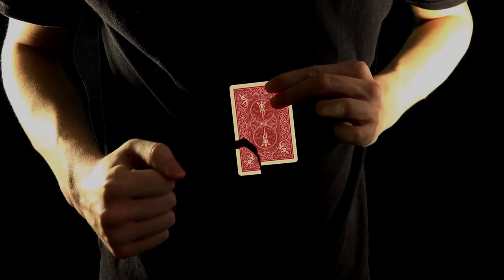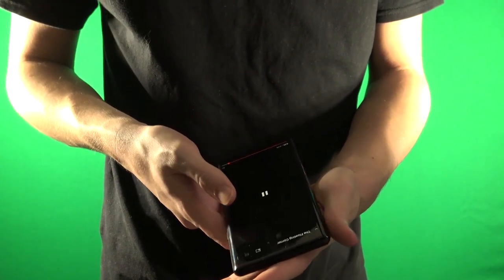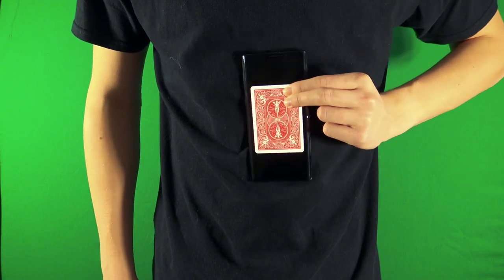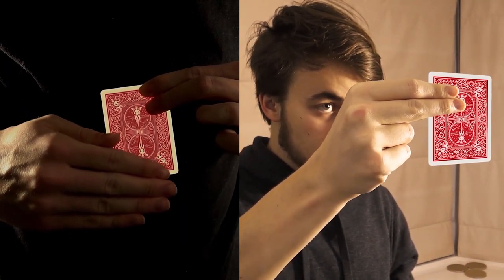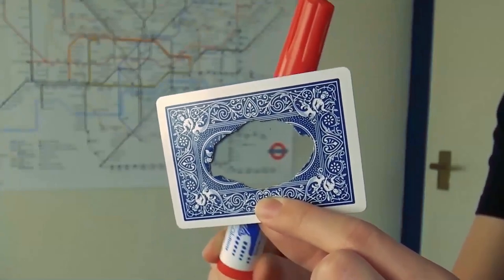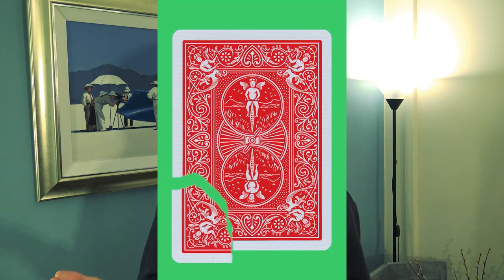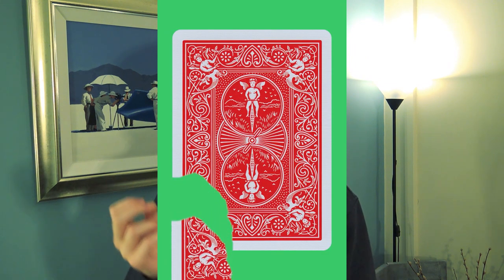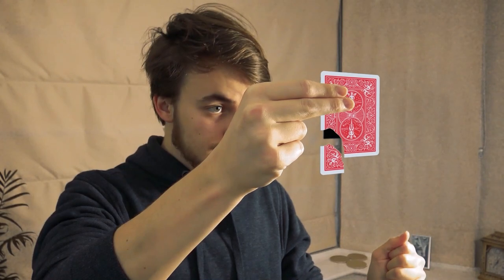Camera Trick Tutorial - Torn Corner Levitation!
In this video, I explain how I came up with the effect Dismantle, where a card is TnR while floating! This is a half-finished idea... now its over to you!

Join The Club to get exclusive videos, tutorials, detailed magic projects and masterclasses and even decks of cards

Camera: Sony FDR-AX33 & GoPro Hero 7 Silver
Tripod: Velbon EF-51
Lighting: ESDDI Softbox Photography Lights
Editor: Adobe Premiere Pro & DaVinci Resolve